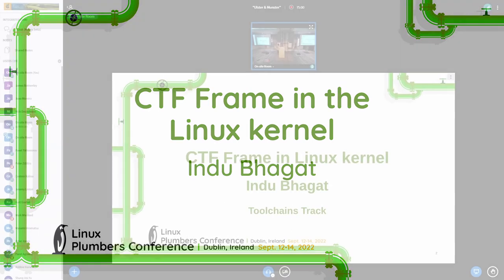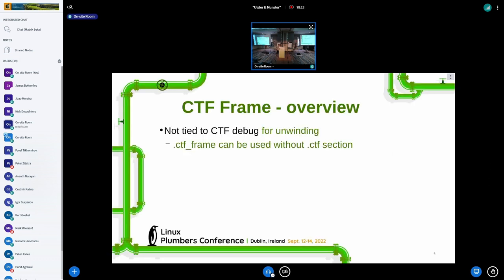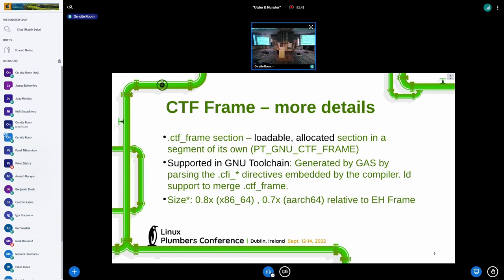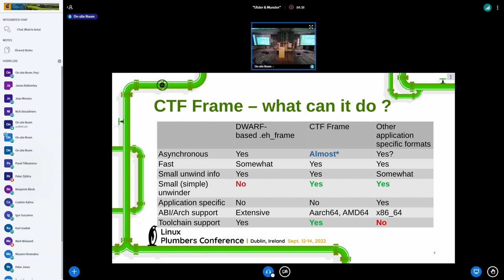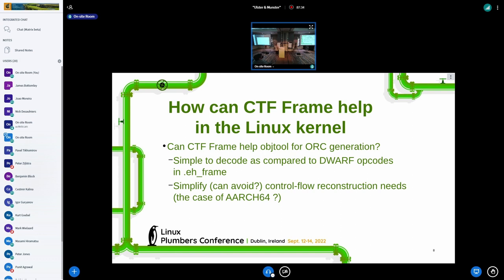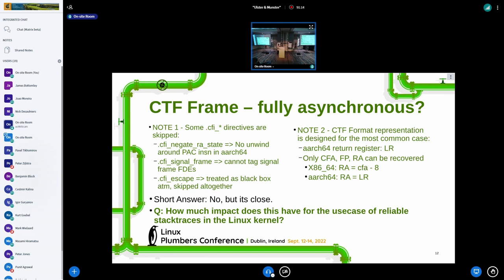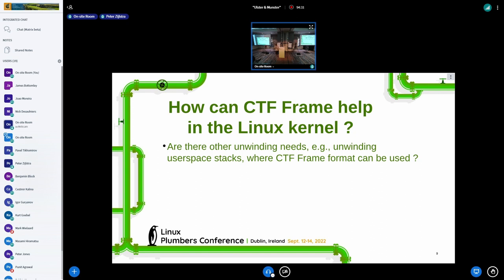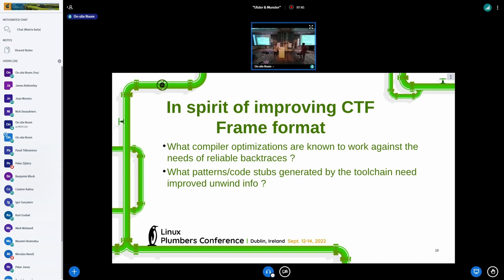CTF Frame in the Linux kernel - Indu Bhagat